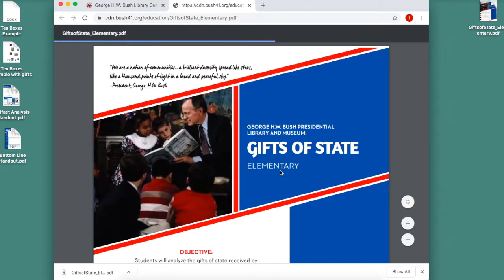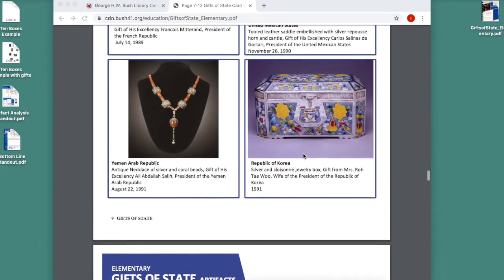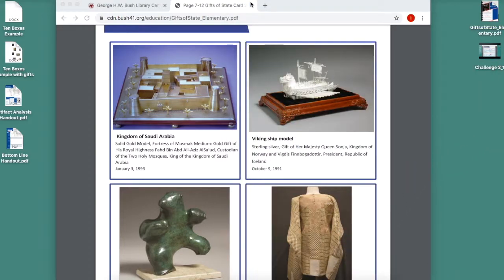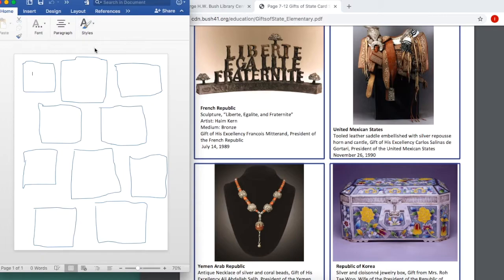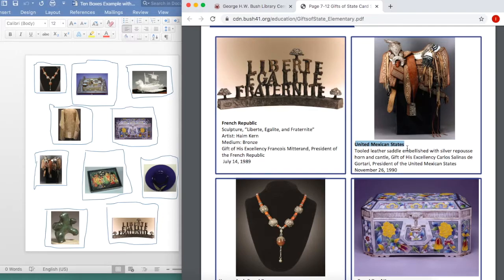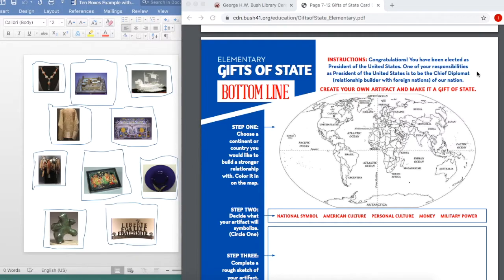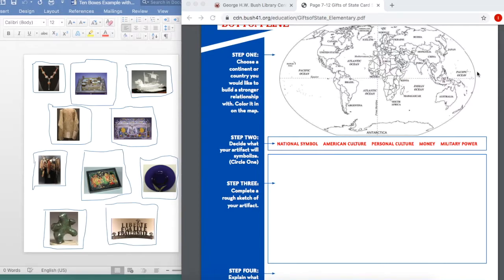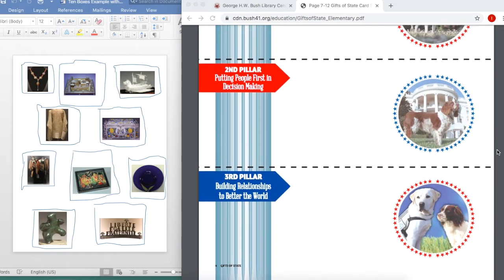Gifts of State Elementary program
This video runs elementary students through our student-centric Gifts of State Premier Program. During his presidency, President George H.W. Bush received many gifts of state on behalf of the American people. We look at some of the gifts he received and where they came from. At the end, students are challenged to design and make their own gift of state for a country of their choice.

All programs are available for onsite classroom sessions for visiting school groups with an advance reservation.